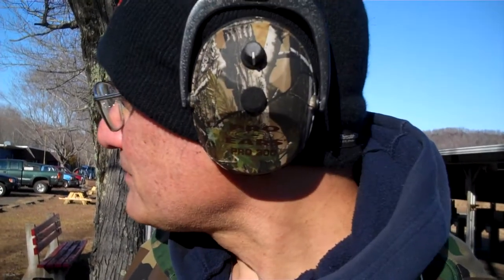May 26, 2021